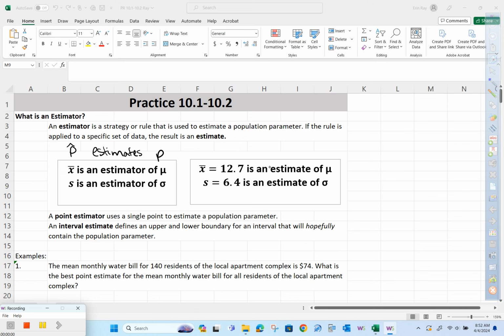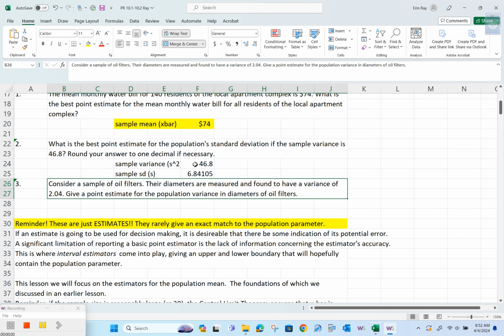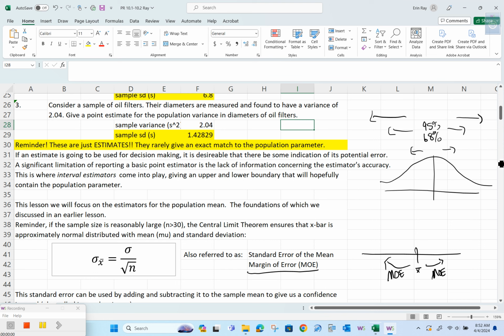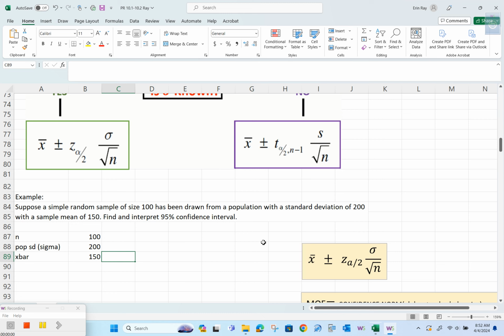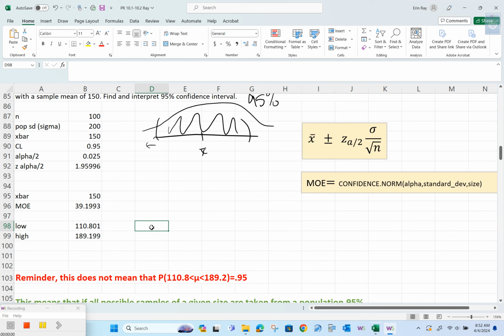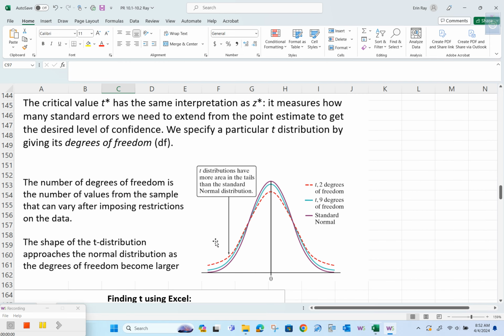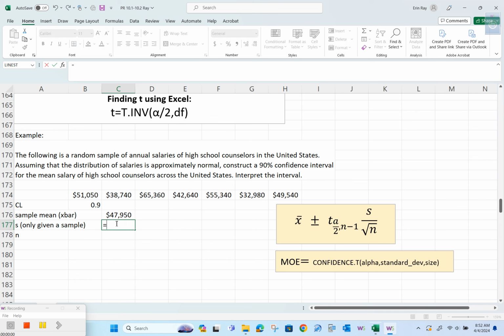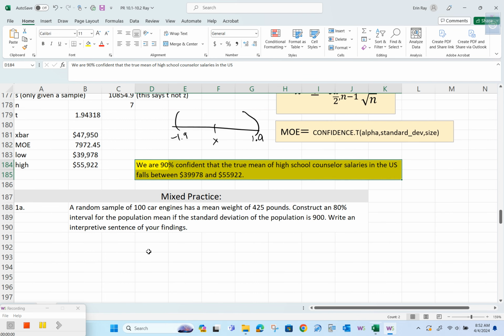10-1 and 10-2 Confidence Intervals for Means